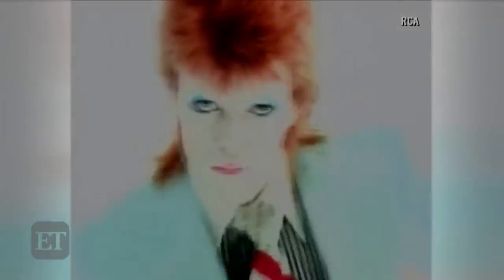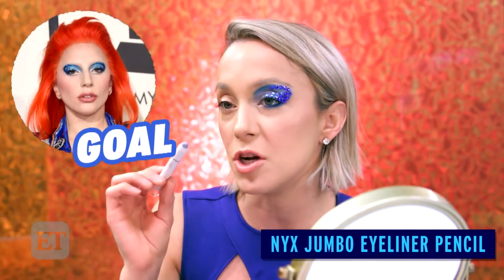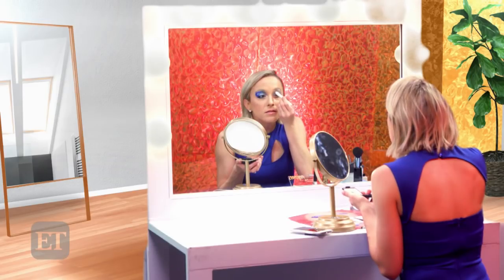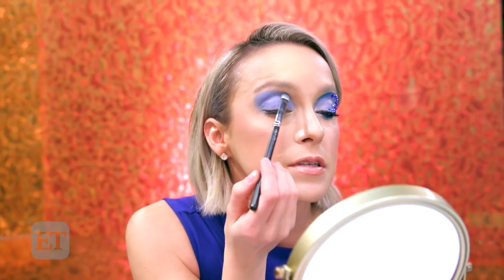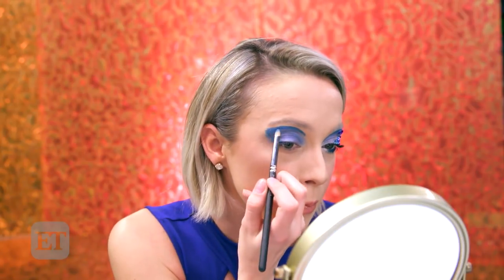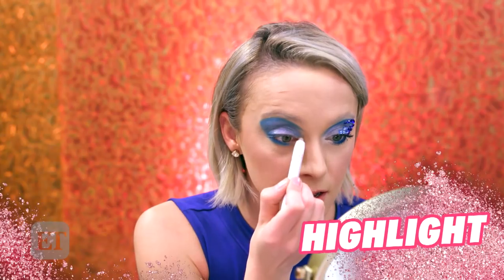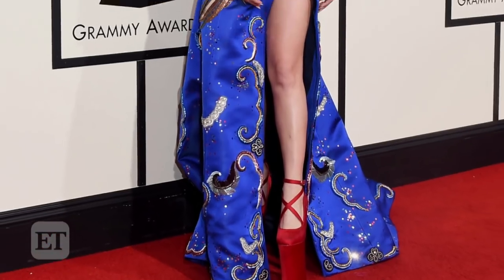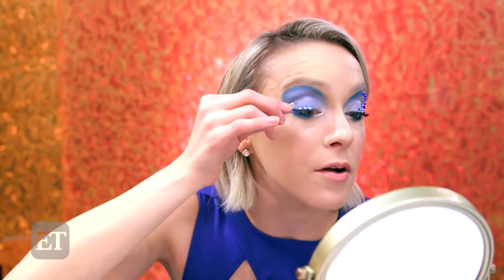Lady Gaga's David Bowie Tribute Makeup Tutorial | How To Hollywood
Flashback to the 2017 Grammys with Lady Gaga's tribute look to the late David Bowie. ET's Kristen Gill walks you through then rock star inspired look on this weeks How-To Hollywood